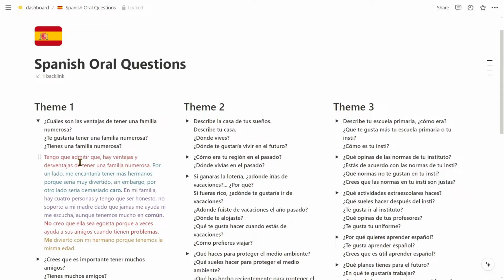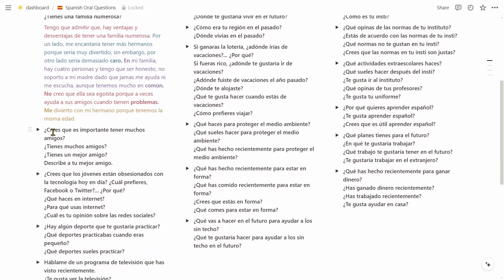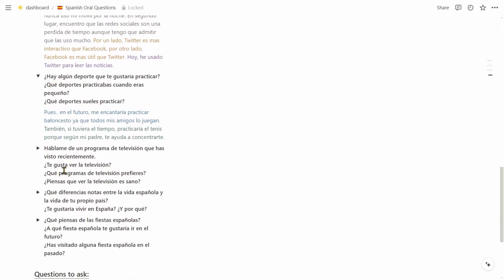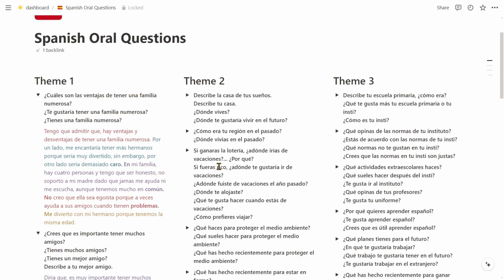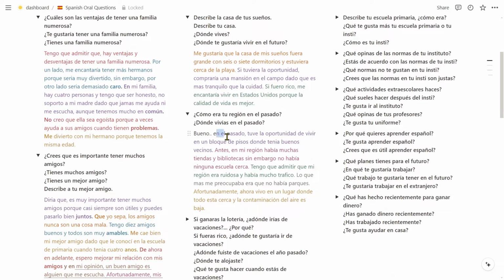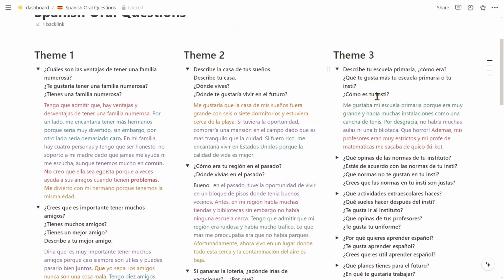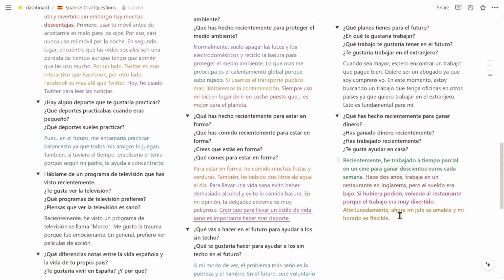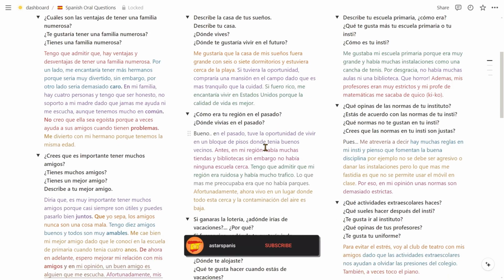What Model GCSE Spanish Speaking Answers Look Like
Mitul goes through his real conversation answers from when he sat this exam.